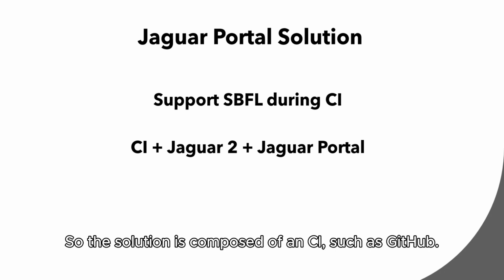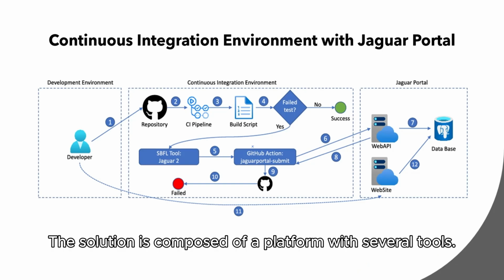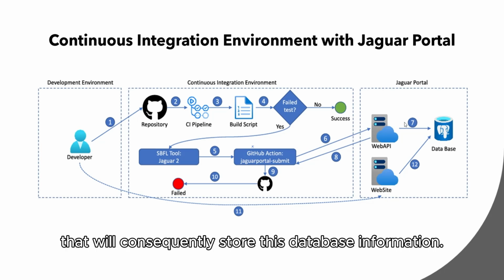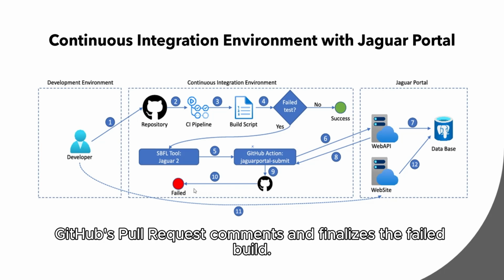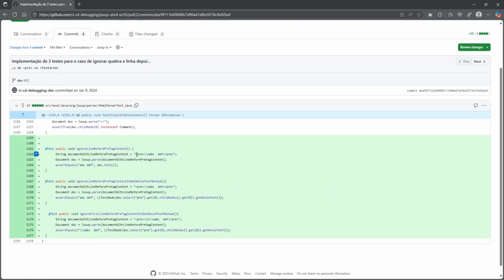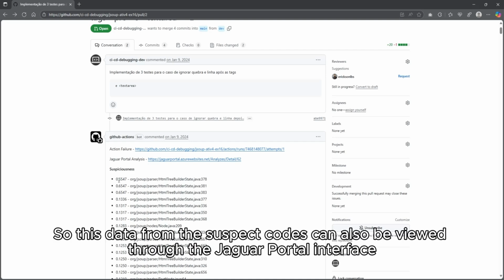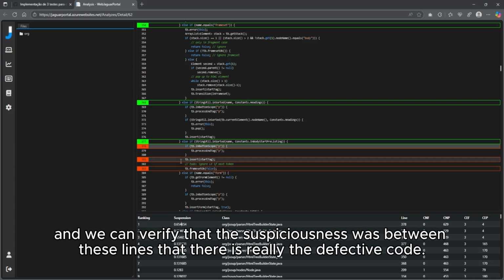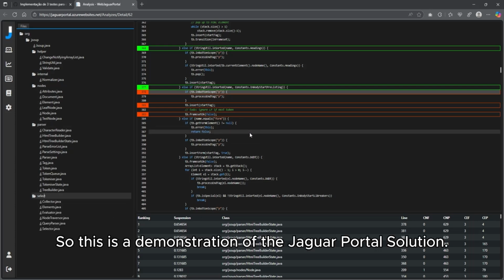SBES Tools Track - Tool Support for Spectrum-based Fault Localization during Continuous Integration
Program debugging is one of the most time consuming activities carried out by developers because, in large extent, it is performed in ad hoc fashion. Significant research efforts have been directed to the development of new debugging techniques, in special, fault localization techniques. Spectrum-based Fault Localization (SBFL) is a debugging technique that has been experimented on programs similar to those developed in industry with promising results. To support the automated application of SBFL, tools have been developed, yet in the academic realm. Few of them, though, aim to support SBFL in the context of the Continuous Integration (CI) practice. We present the Jaguar Portal platform, designed and developed to receive, store, and provide access to SBFL information in CI environments. The platform encampsulates the Jaguar 2 tool, which is responsible for executing the SBFL technique during the build process in the CI pipeline on GitHub. Furthermore, it provides web interfaces that display SBFL analyses with code snippets and suspicious line markings. We believe Jaguar Portal is a step towards the adoption of SBFL techniques in industrial settings.

Brazilian Symposium on Software Engineering (SBES)  2025 - Tools Track